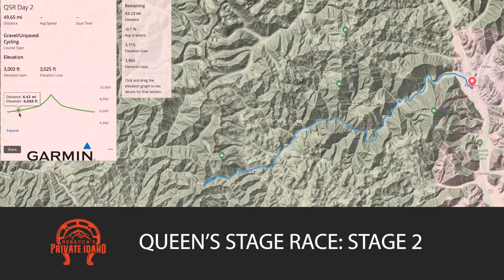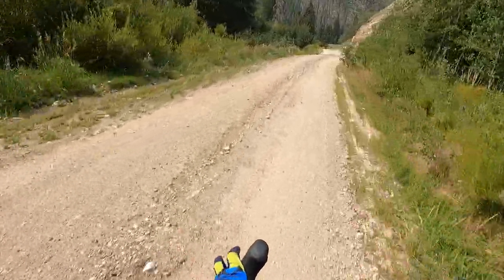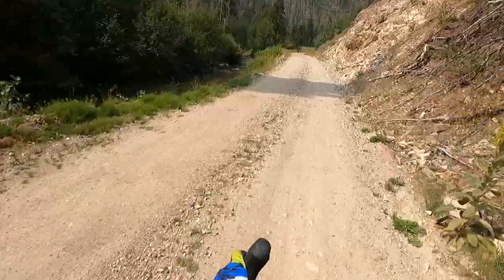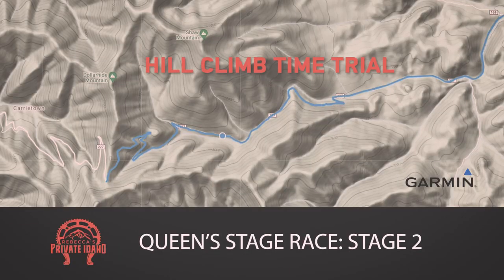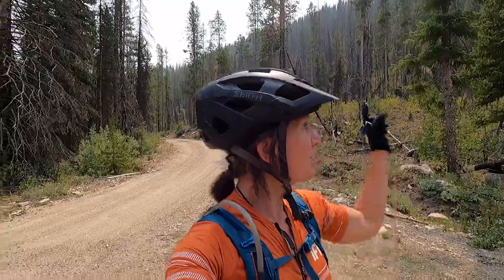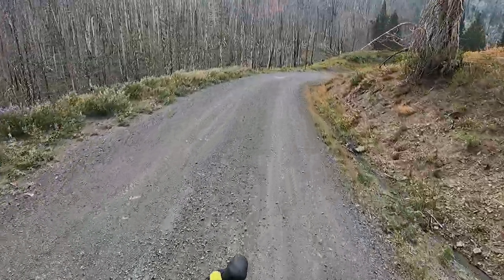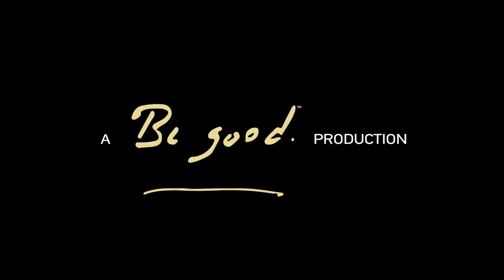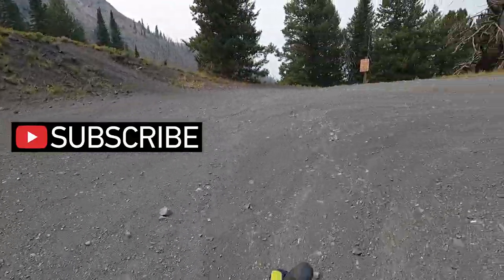RPI Course Recon 2021 - Queen's Stage Race - Stage 2 - Dollarhide Summit Time Trial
Here's a glimpse of Stage 2 of Rebecca's Private Idaho Queen's Stage Race with Aerah Hardin (RPI crew member, Ketchum "local" and Basecamp member).  Stage 2 is a mandatory neutral roll out from town to a 2nd start line at the base of the main climb up to Dollarhide Summit.  It's 4-ish mile individual time trial up this beautiful, steep road.  Then enjoy a leisurely cruise back into town.  Hint...you ride back on WARM SPRINGS Road so there may or may not be some natural hot tubs to soak in on your way back.

*Some of the products in this video may be provided by sponsors or partners.  In addition, some of the links in this article may be affiliate links, which means we may receive a small commission, at no additional cost to you, if you decide to make a purchase through one of our recommended partners.  We only recommend products and services we trust and believe will be beneficial to our viewers.  This helps support our efforts in bringing you valuable content.  Thank you for your support!